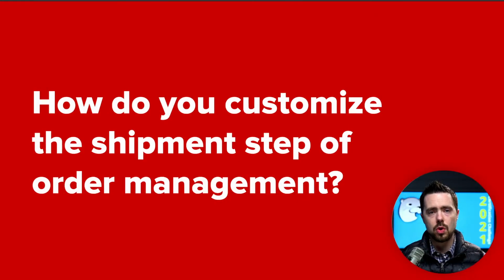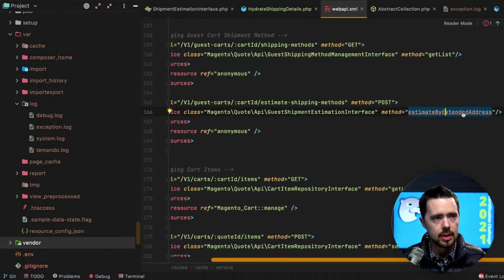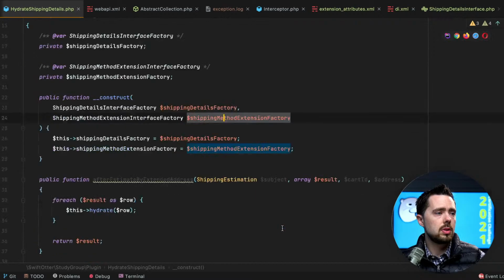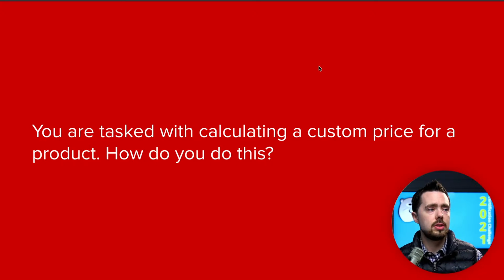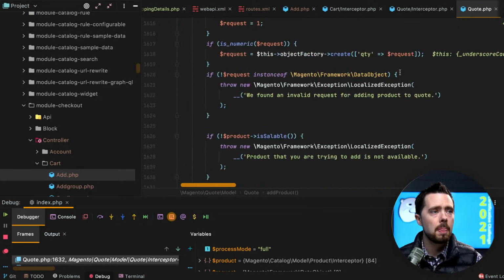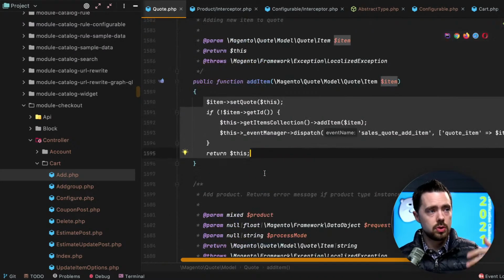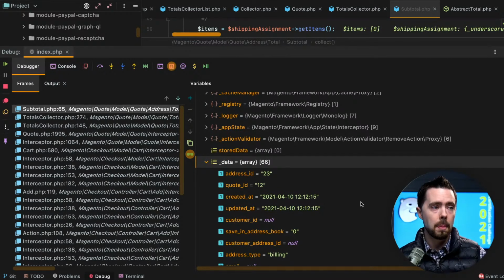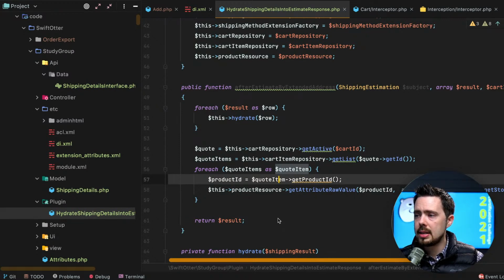2021 Developer Study Group - #5